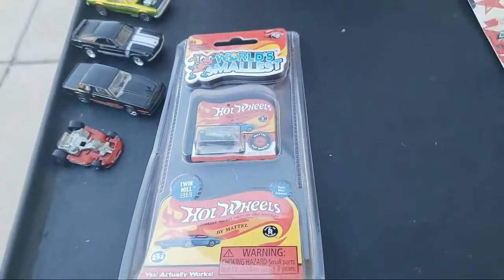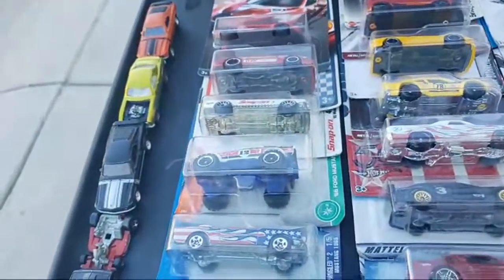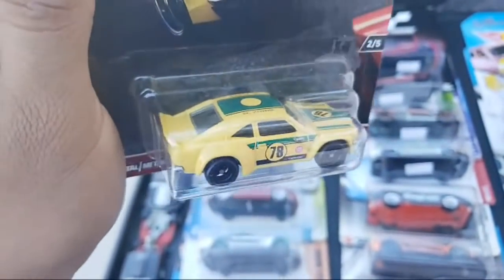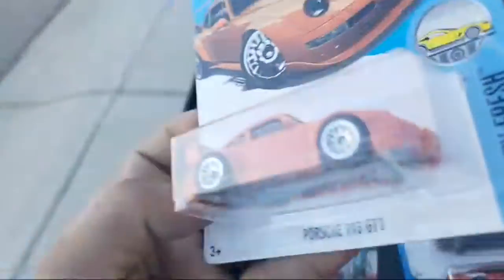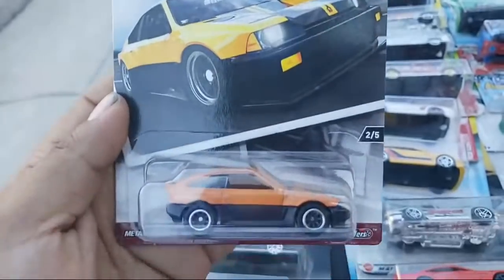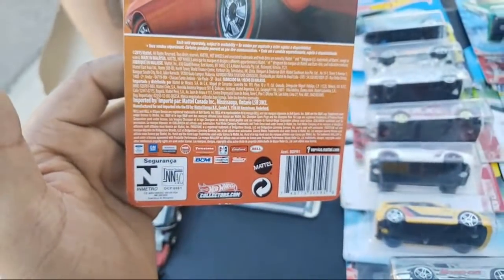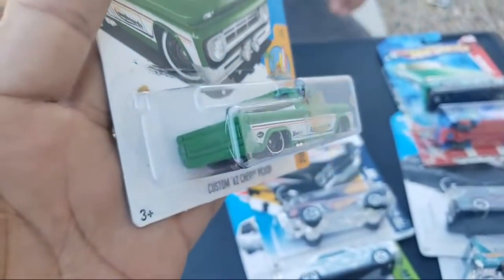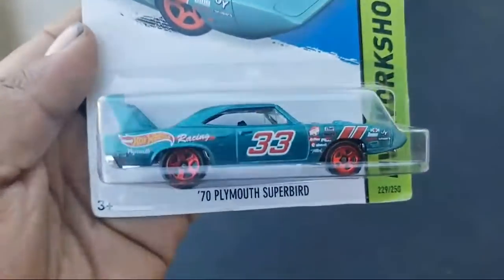Hot Wheels 50+ Gems